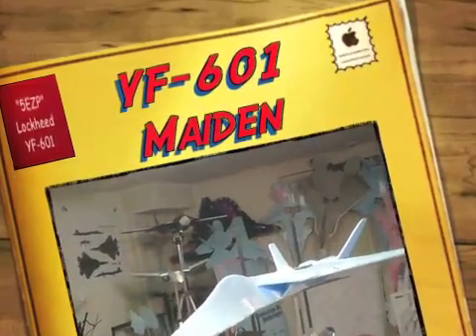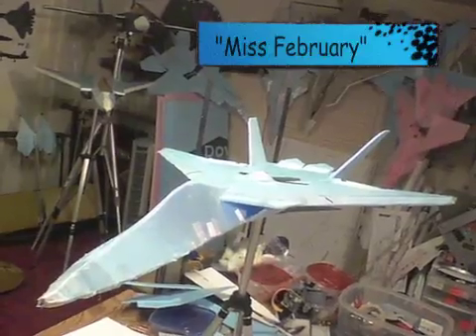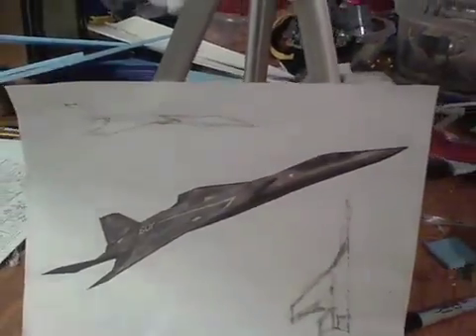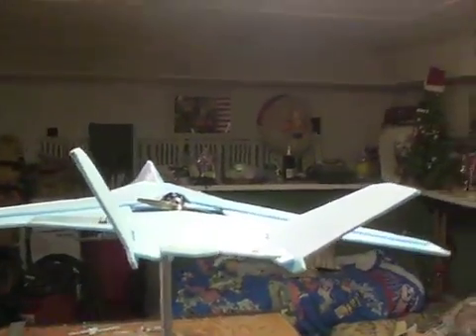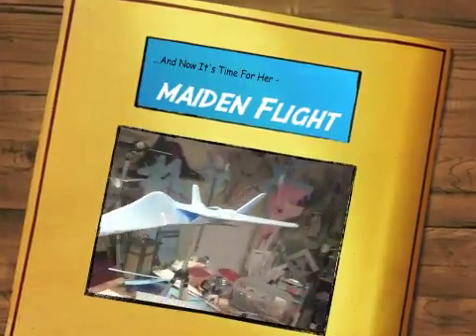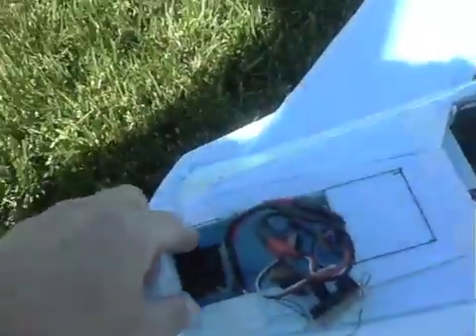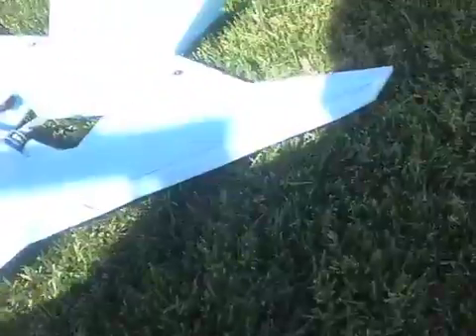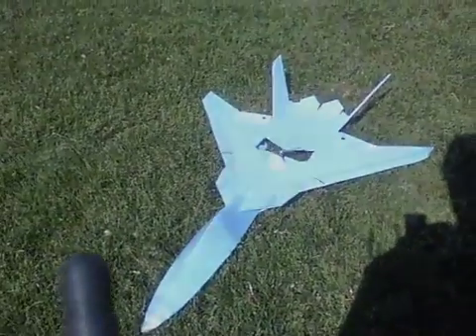Lockheed Martin 6th Generartion Fighter Maiden.mov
The conditions were what the WWII Army Air-force would term CAVU (Ceiling And Visibility Unlimited) Operations. Wind was 11 mph gusting to 17.
A bit windy for a maiden flight but manageable with a KFm4 wing.
The YF-60 model is 43" long with a 30" wingspan and is assembled from .wait for it. "Five Easy Pieces".
Saw that coming didn't ya?
She also has a3 DD fuselage blended into her wing.
Equipped with a Grayson Hobby Flight Pack she is both fast and nimble in the wind.
I think slightly larger TV's and ailerons would make her better.
The canopy is just a bit to big so I need to trim that and a couple other minor tweaks before I take her back up.
All things considered a good maiden flight.